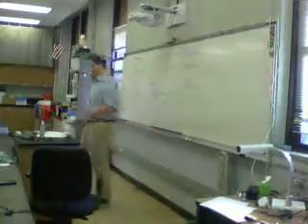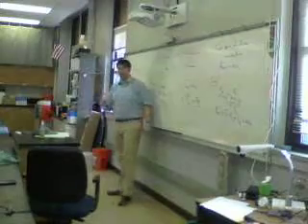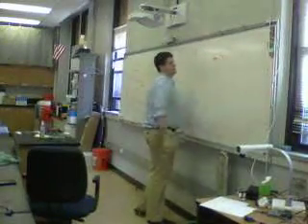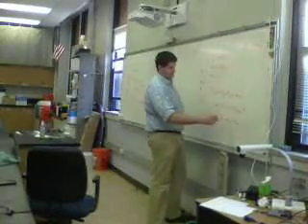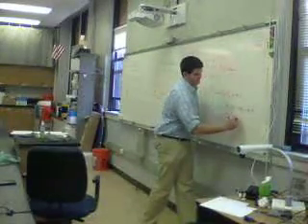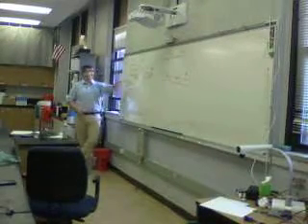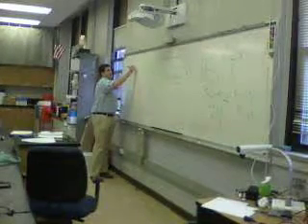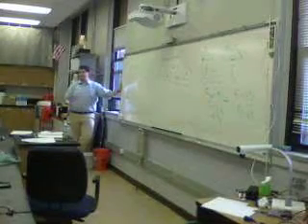Session #4 - Newton's 2nd Law